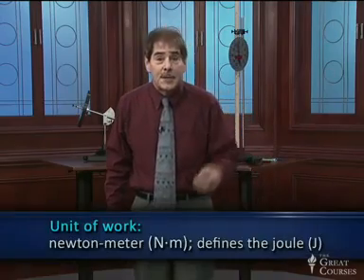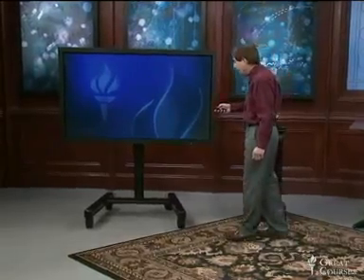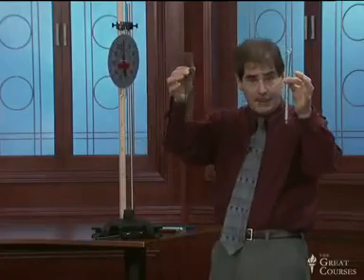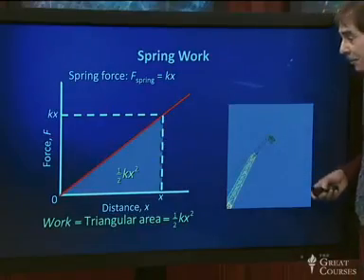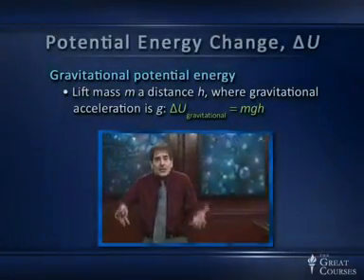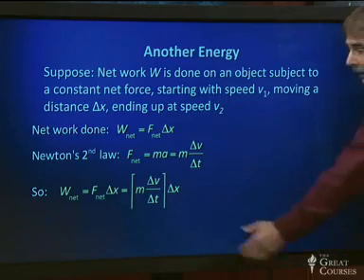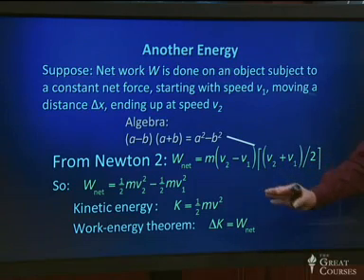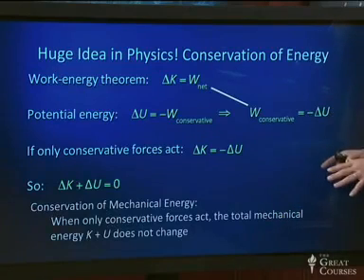Work And Energy